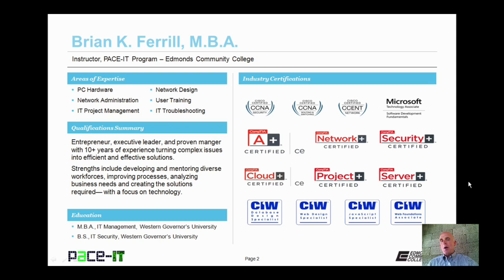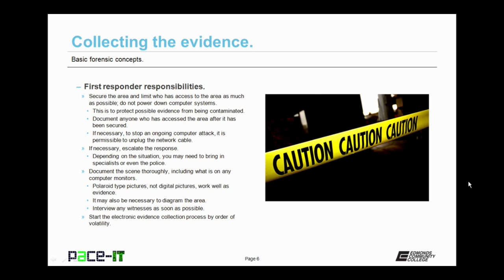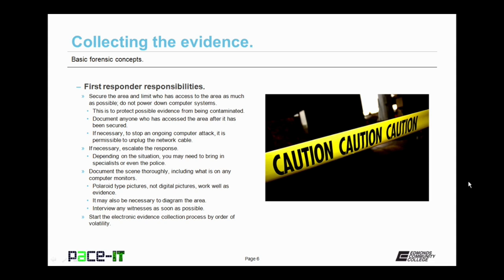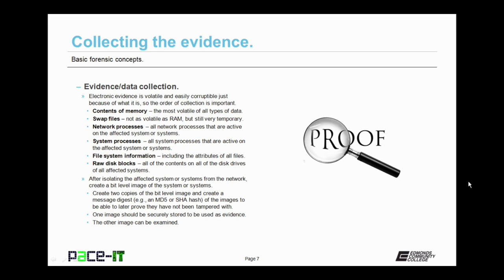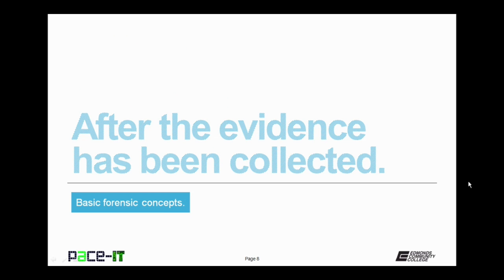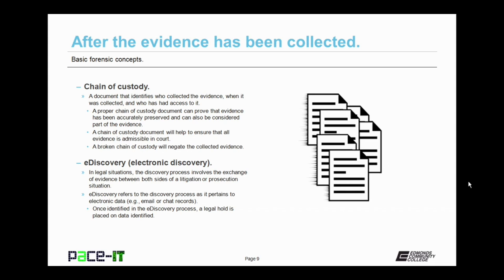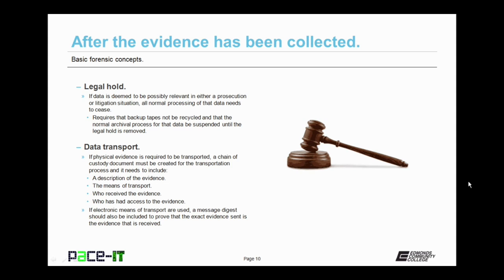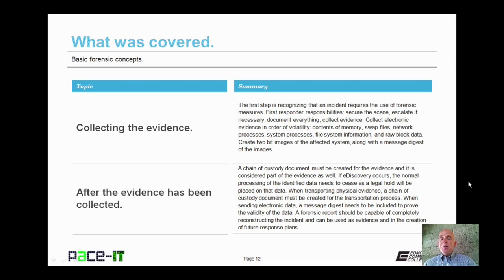PACE-IT: Basic Forensic Concepts